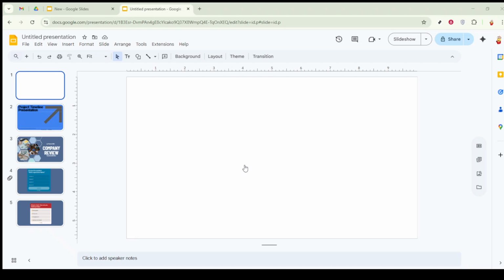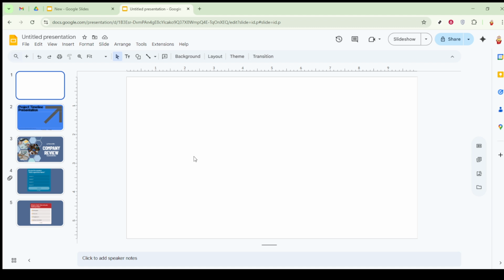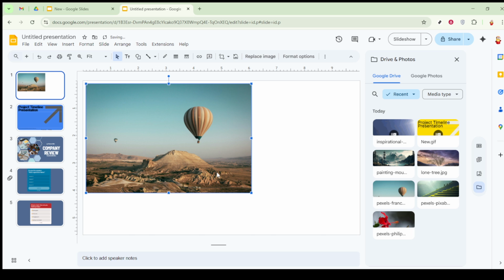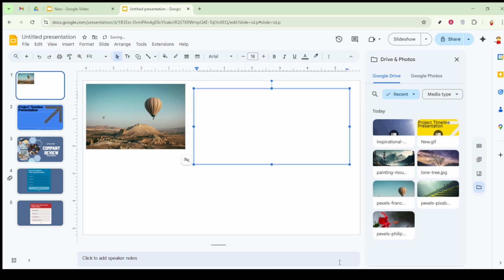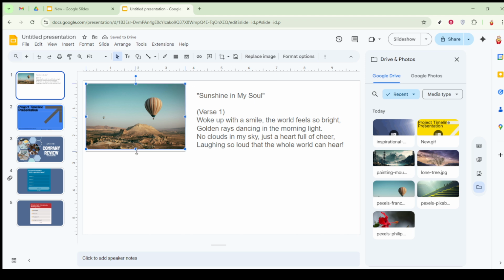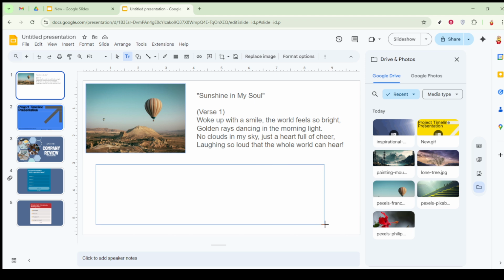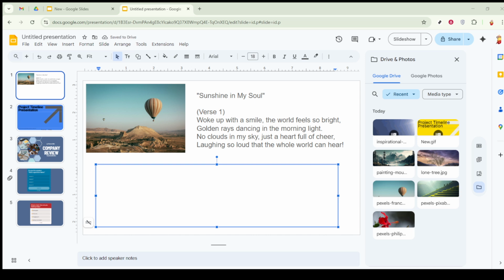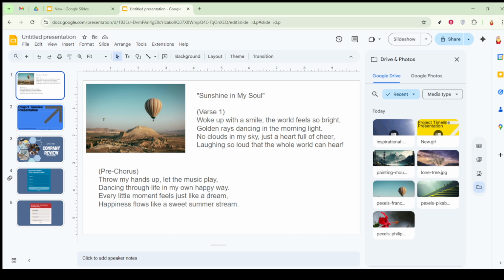How to Wrap Text Around an Image in Google Slides [2025 Easy Guide]